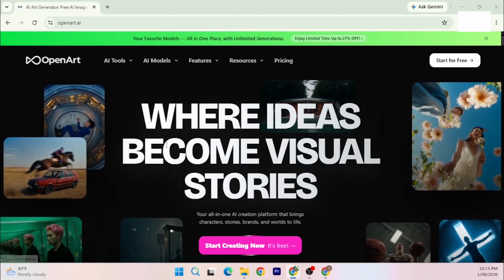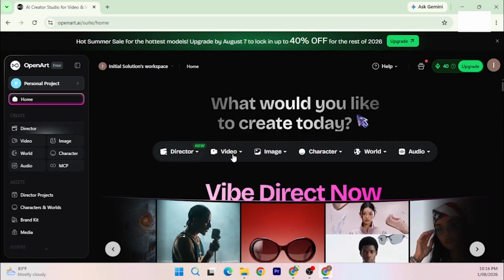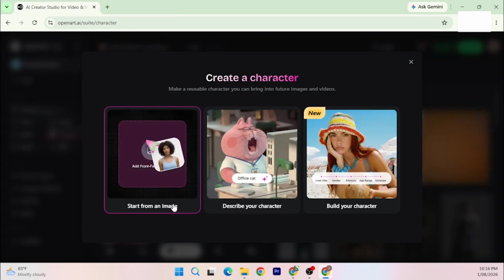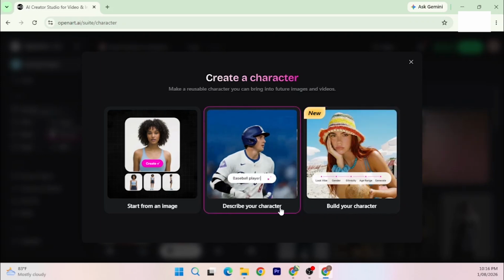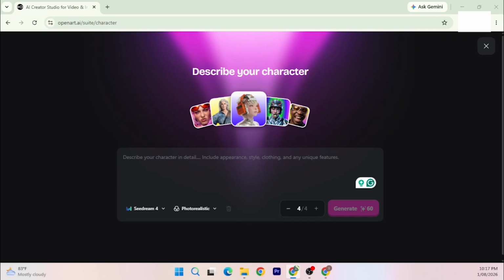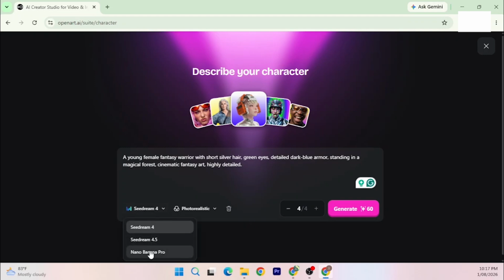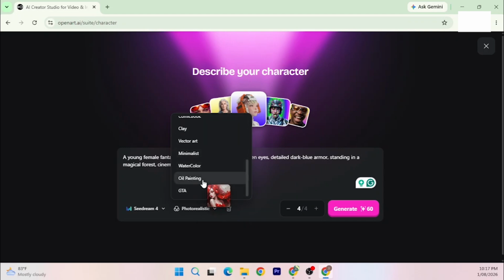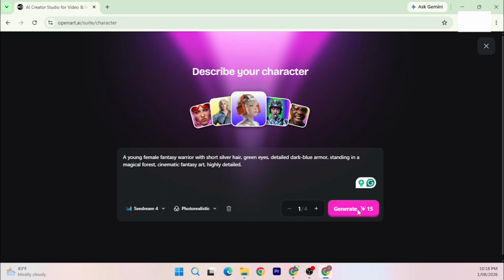How to Generate an AI Character [ Step-by-step Guide ]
Learn how to generate an AI character in 2026 with this easy step-by-step guide. Whether you want to create a fictional character, game character, anime character, social media avatar, story character, or a consistent AI persona, AI image-generation tools can help you create unique characters quickly and easily.

🤖 How to Generate an AI Character (2026):

💻 On Desktop:
Step 1: Open an AI image-generation tool in your web browser.
Step 2: Sign in or create an account if required.
Step 3: Decide what type of character you want to create.
Step 4: Write a detailed prompt describing your character.
Step 5: Include details such as age, appearance, hairstyle, clothing, personality, pose, and art style.
Step 6: Describe the environment or background you want.
Step 7: Generate the AI character.
Step 8: Review the generated results.
Step 9: Adjust your prompt to change the character's appearance or style.
Step 10: Generate additional versions until you find the design you like.
Step 11: Save your favorite character reference image.
Step 12: Use the reference image in future generations when you want to maintain a consistent character.

💡 Example Prompt:
“Create a unique young female fantasy character with short black hair, expressive brown eyes, a modern dark-blue outfit, and a confident personality. Give her a cinematic realistic appearance, detailed facial features, natural skin texture, soft dramatic lighting, and a clean fantasy background. Full-body character design, high detail, professional concept art.”